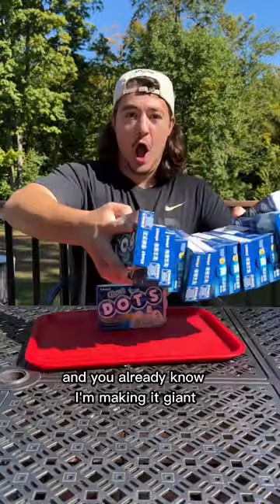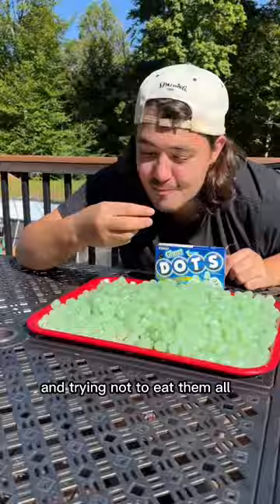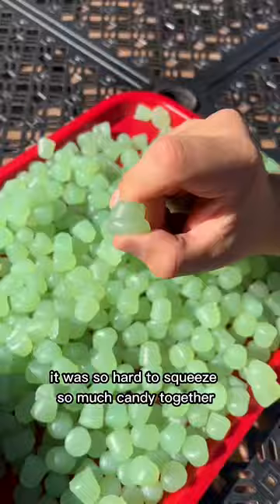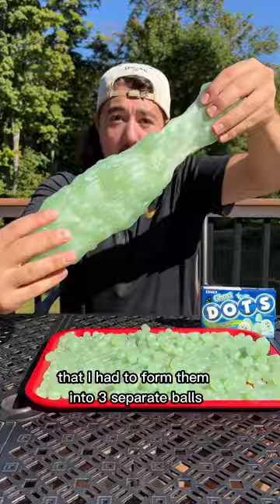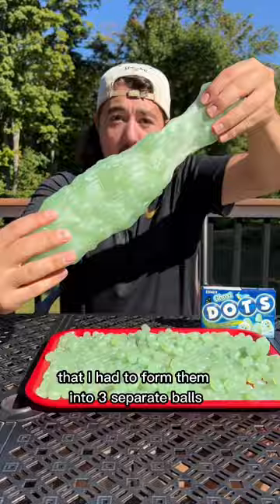Giant Ghost Dot?!